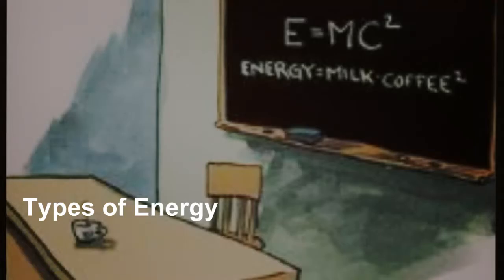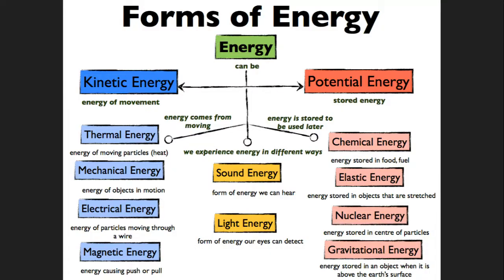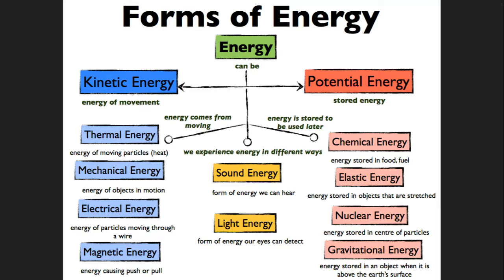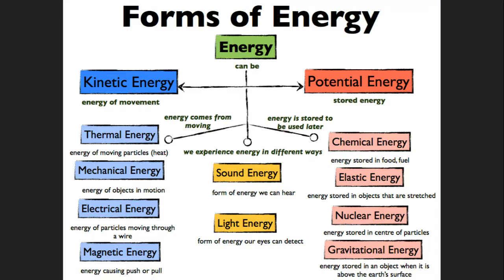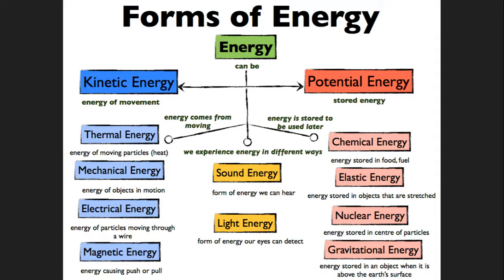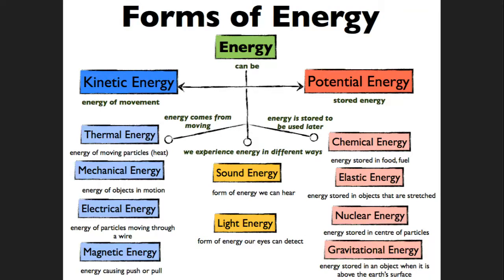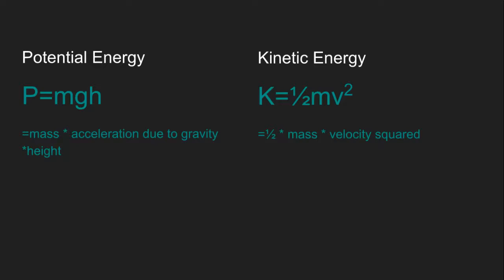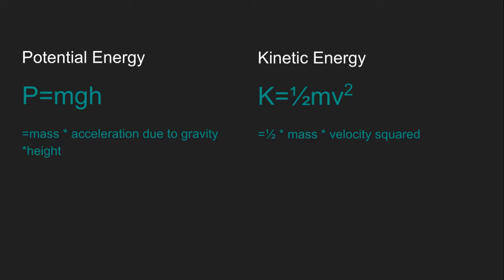Types of Energy Notes